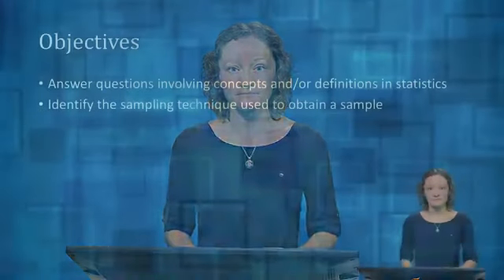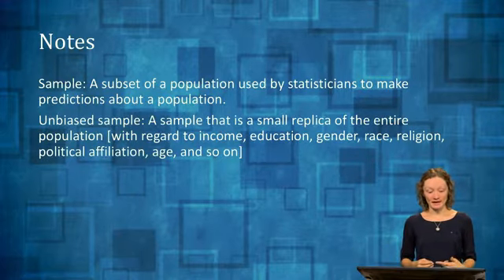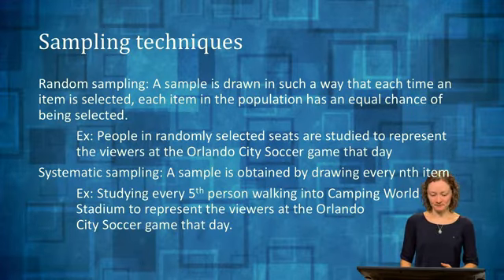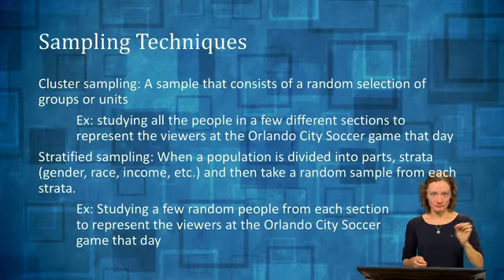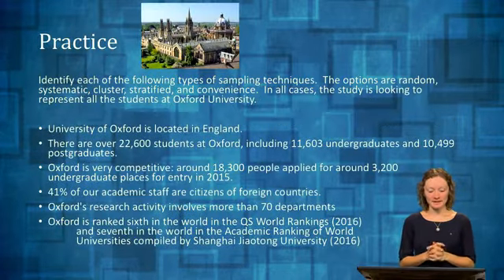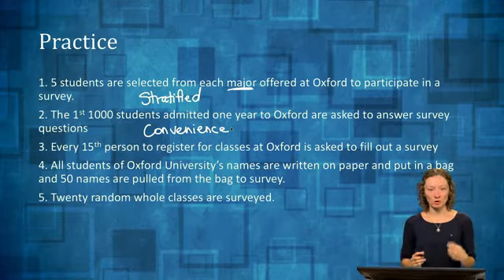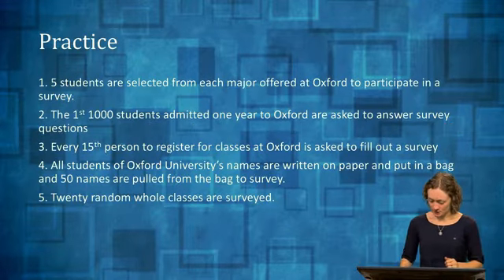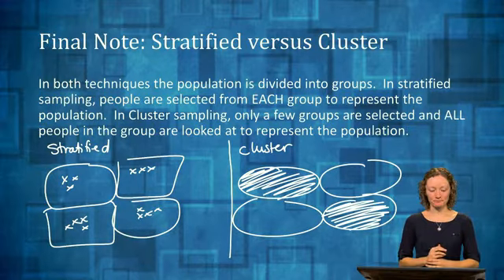12.1 College Mathematics